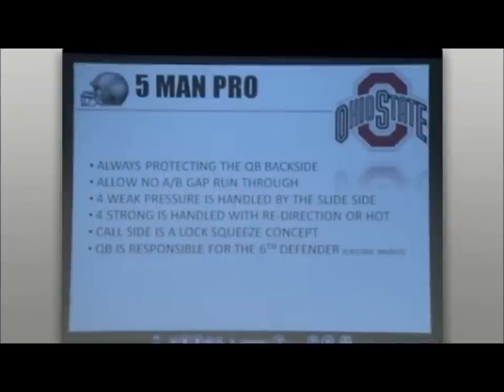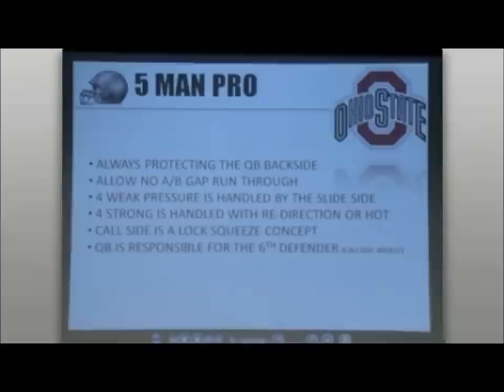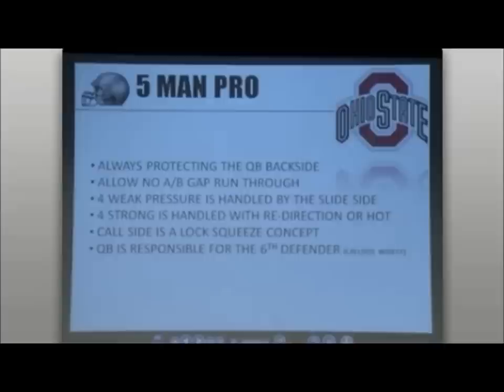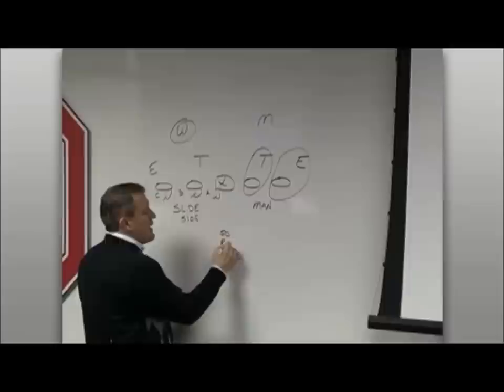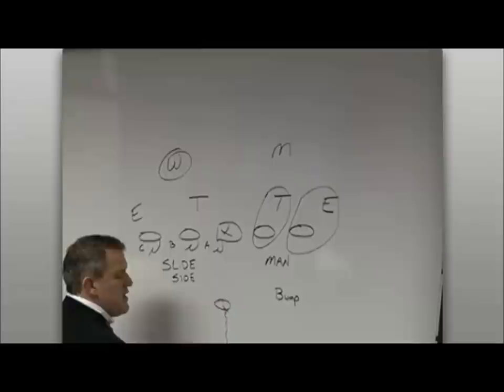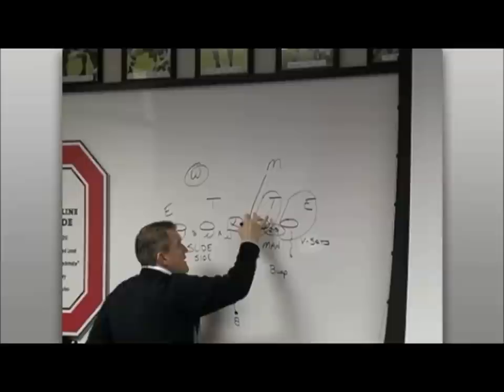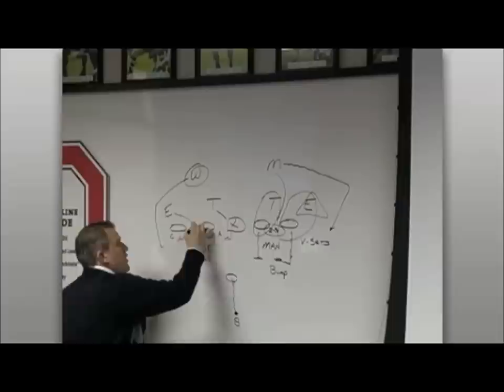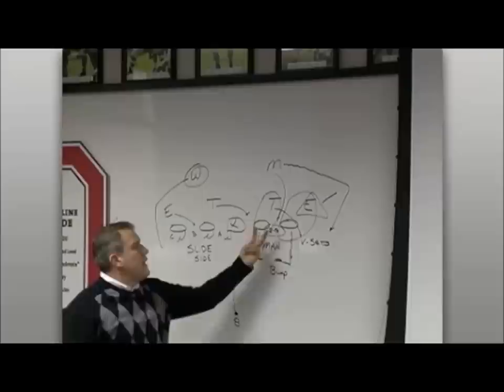5 Man Pass Protection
5 Man Pass Protection

When we talk 5 Man Protection these are the basic concepts that are critical for our offensive line to understand they're critical for the quarterback to understand and also the receivers but most important of offensive line quarterback. Our number 1 priority is to always protect the quarterback backside always protecting the quarterback backside there's no exception to that. We want the quarterback to have confidence and never to be looking over his shoulder...

Get more videos like this one by getting a Season Pass 5 Man Pass Protection by Coach Warinner!